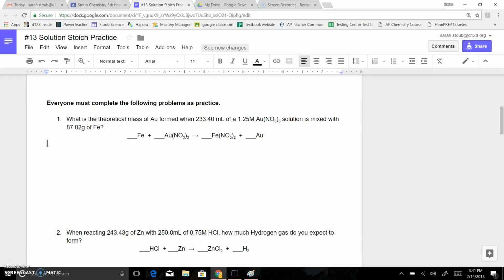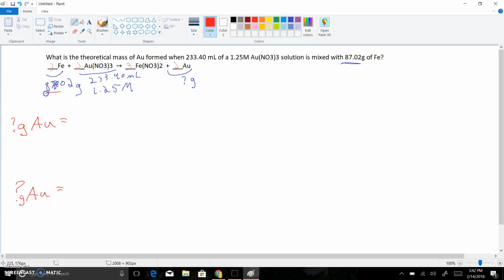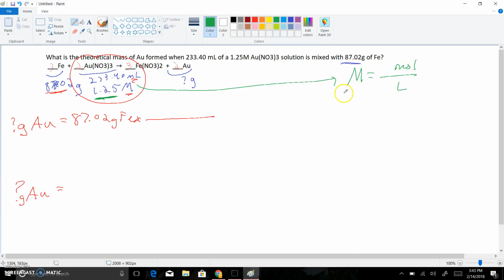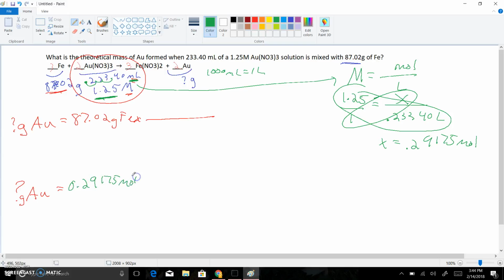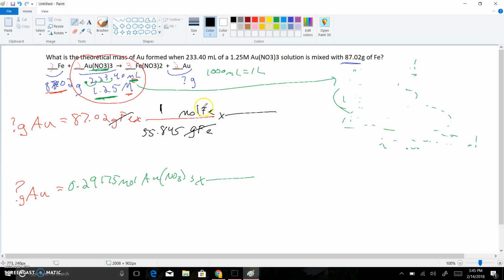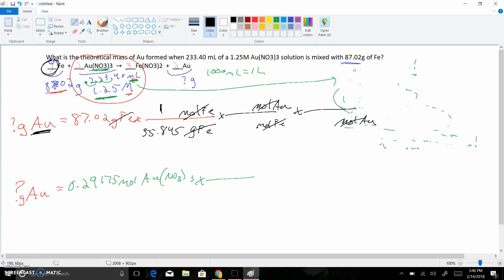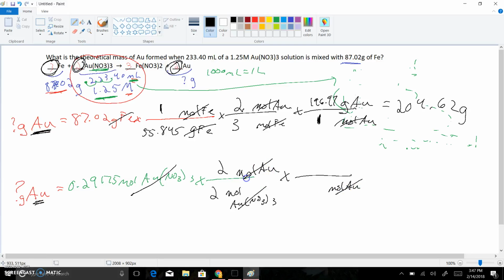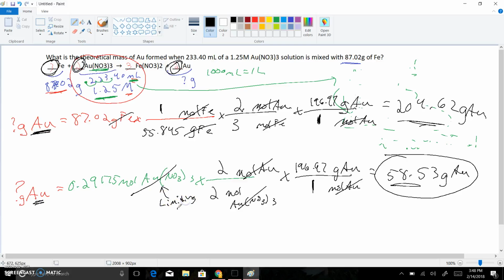Recording #76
solution stoich problem 1 Reg